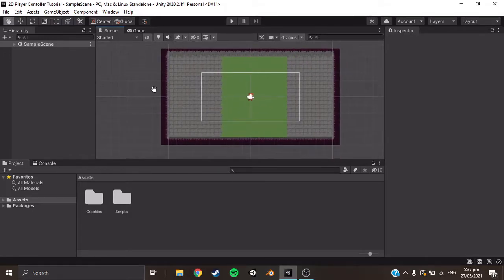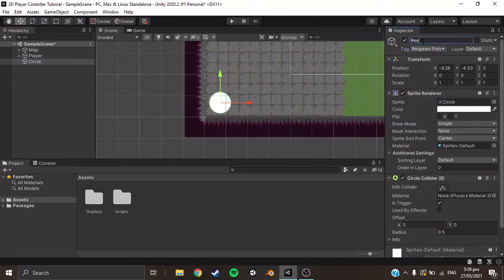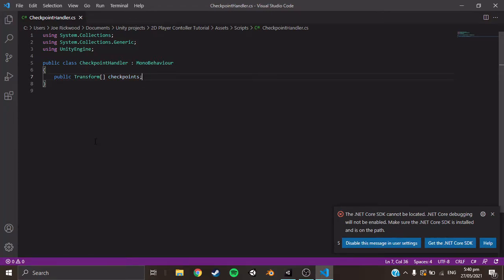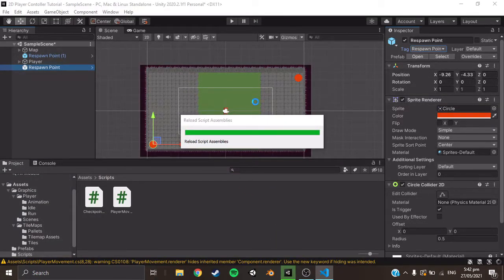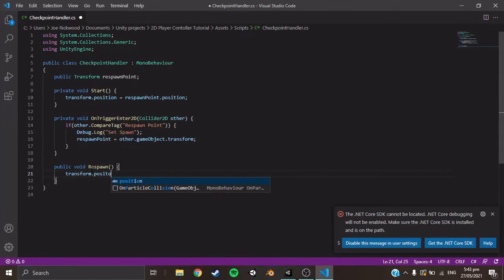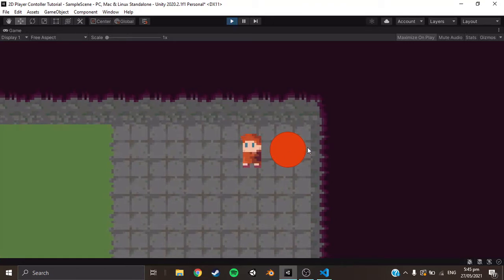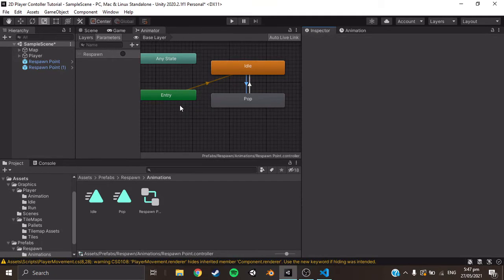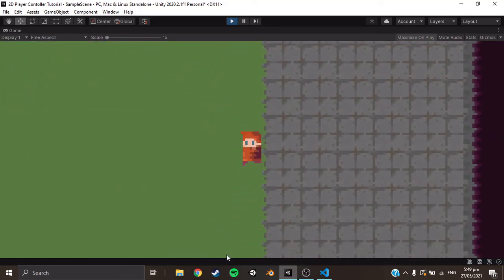Unity Coding : Making Respawn Points For Your Top Down 2d Game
Today we make a checkpoint / respawn system for a top-down 2d game